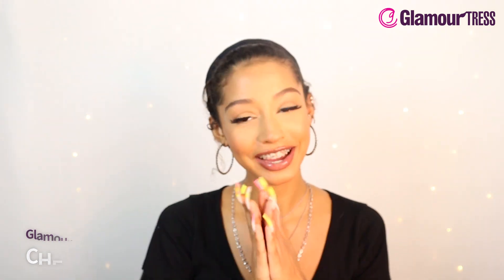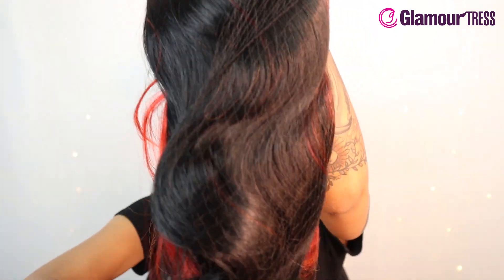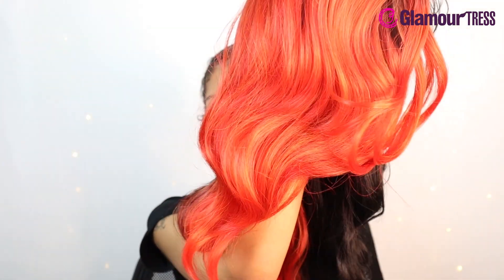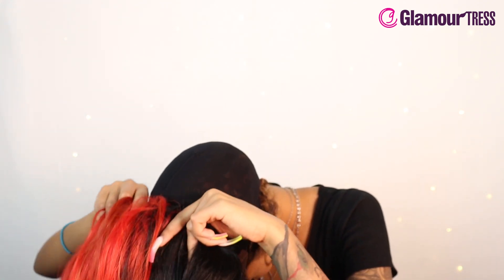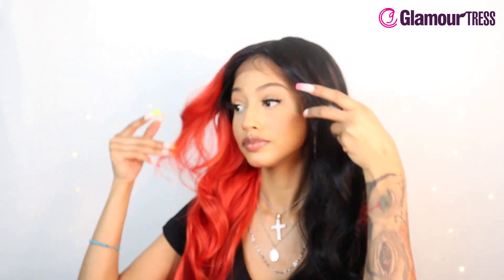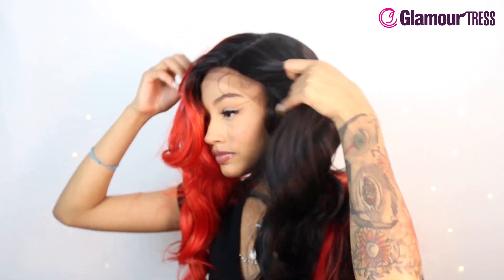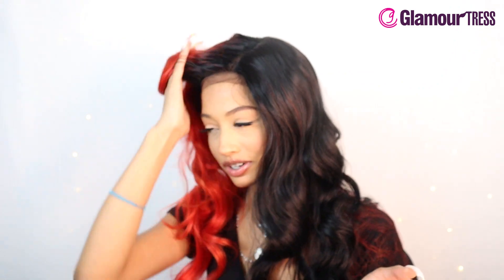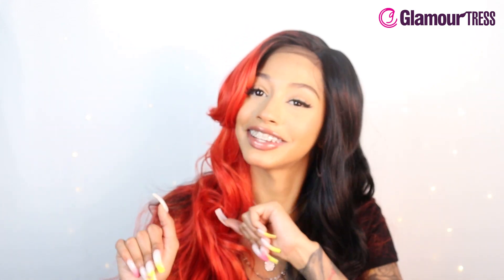Glamourtress | Motown Tress Synthetic Deep Part Let's Lace Wig - LDP TASHA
Motown Tress Synthetic Deep Part Let's Lace Wig - LDP TASHA

COLOR: ORLSRED/1B